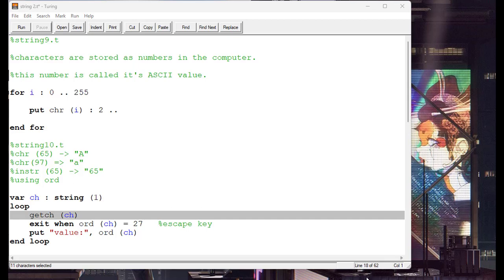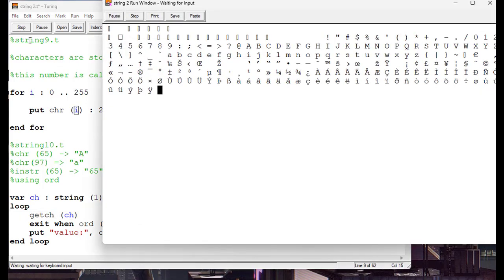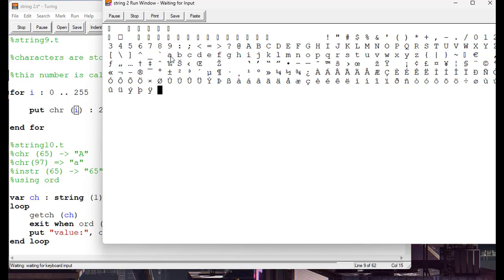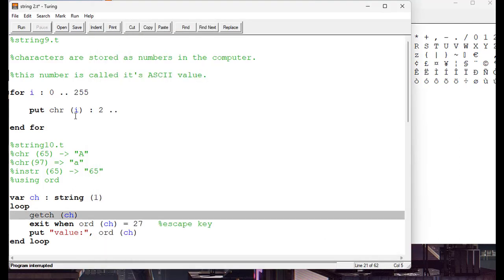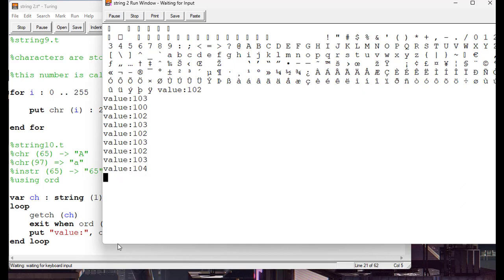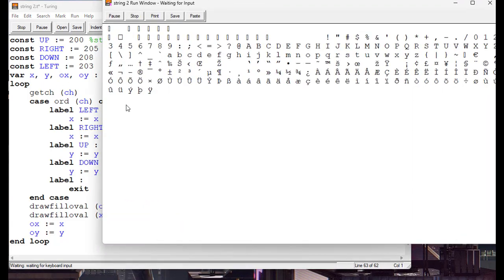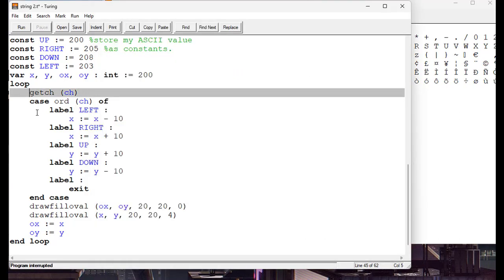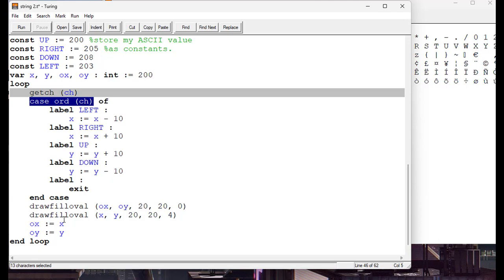String 6 - ASCII Values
%string9.t

%characters are stored as numbers in the computer.

%this number is called it's ASCII value.

    put chr (i) : 2 ..

end for

%string10.t
%chr (65) -_ "A"
%chr(97) =_ "a"
%instr (65) -_ "65"
%using ord

var ch : string (1)
loop
    getch (ch)
    exit when ord (ch) = 27   %escape key
    put "value:", ord (ch)
end loop

%string11.t

%chr (65) -_ "A"

%instr (65) -_ "65"

%using ord
const UP := 200 %store my ASCII value
const RIGHT := 205 %as constants.
const DOWN := 208
const LEFT := 203
var x, y, ox, oy : int := 200
loop
    getch (ch)
    case ord (ch) of
        label LEFT :
            x := x - 10
        label RIGHT :
            x := x + 10
        label UP :
            y := y + 10
        label DOWN :
            y := y - 10
        label :
            exit
    end case
    drawfilloval (ox, oy, 20, 20, 0)
    drawfilloval (x, y, 20, 20, 4)
    ox := x
    oy := y
end loop